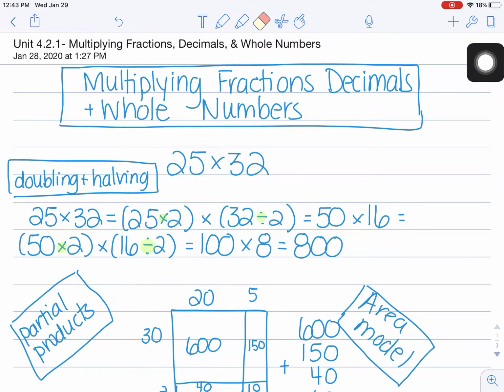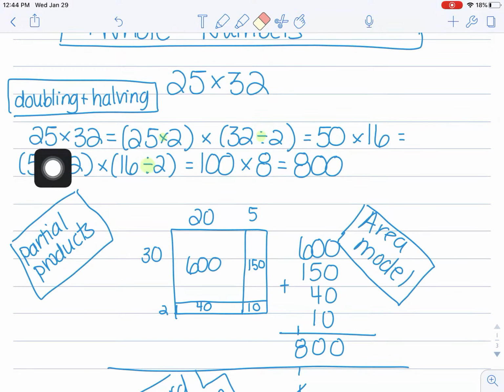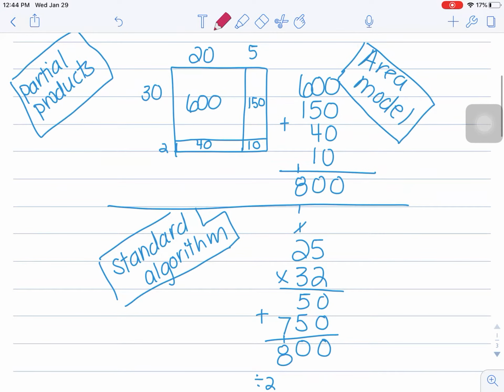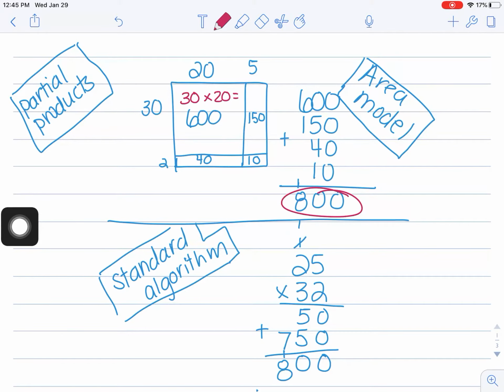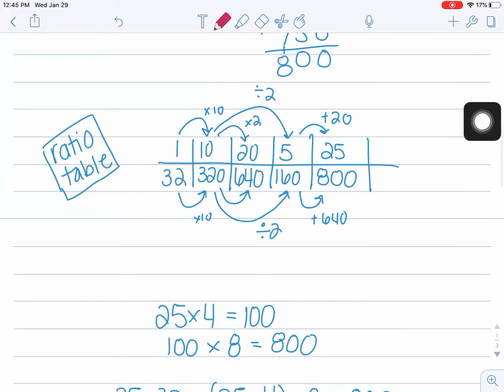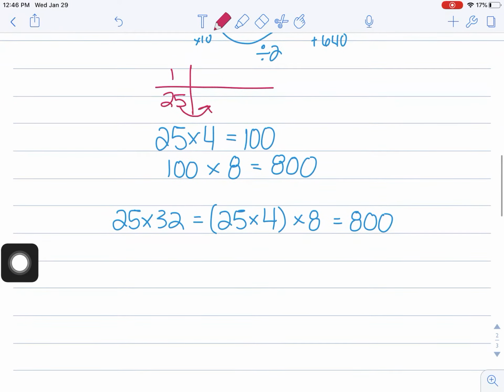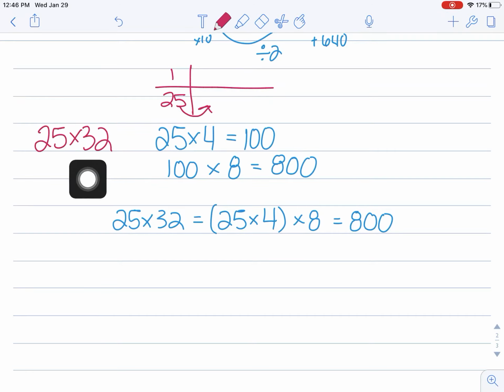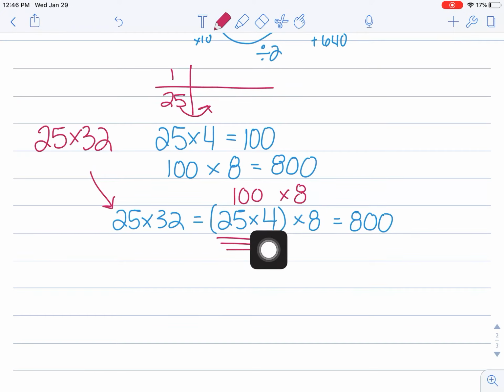Unit 4.2.1- Multiplying Fractions, Decimals & Whole Numbers